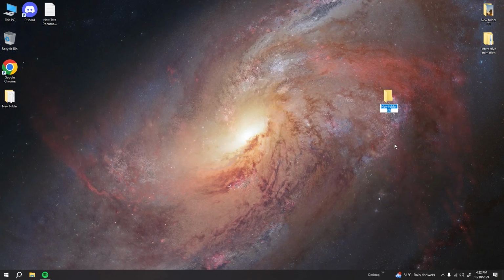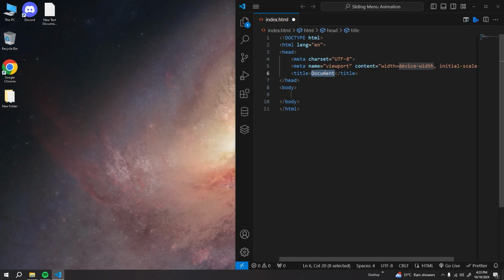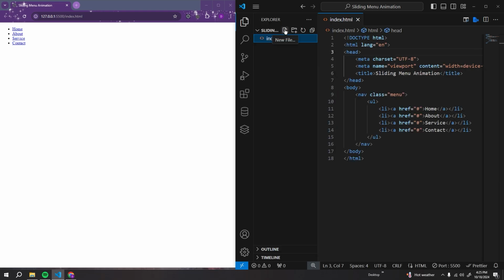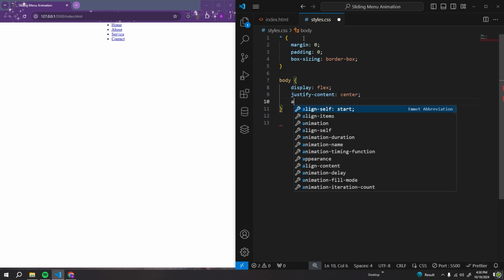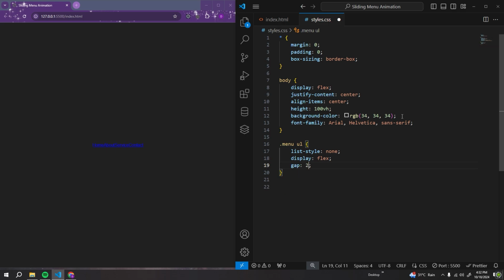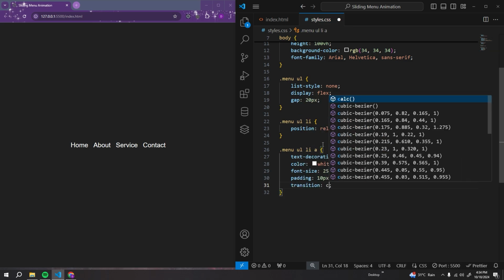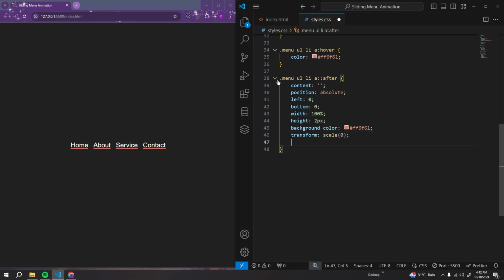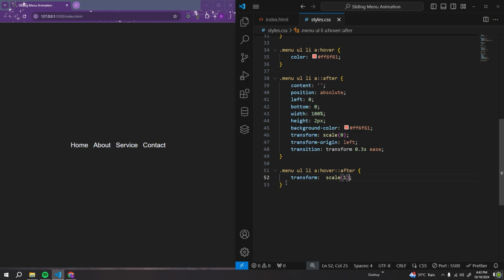Creating a Sliding Menu Animation with HTML & CSS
In this video, I’ll show you how to create a sleek sliding menu animation using just HTML and CSS! Perfect for adding interactive flair to any website, this effect is both simple and elegant.

🖥️ What You’ll Learn:

How to structure your HTML for a clean menu design
Styling with CSS Flexbox for layout control
Creating smooth hover animations without JavaScript

Key moments
0:00 - Intro
0:34 - Setting document
0:55 - Start with HTML
2:01 - Start styling with CSS
5:18 - Let’s see it in action